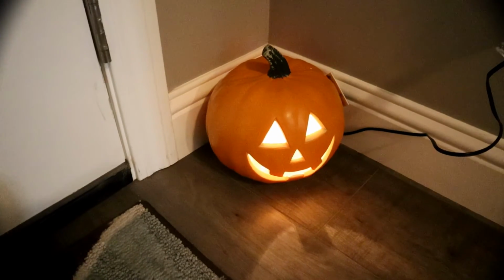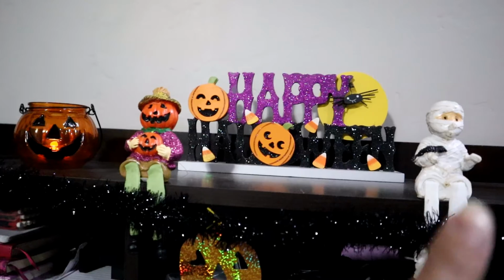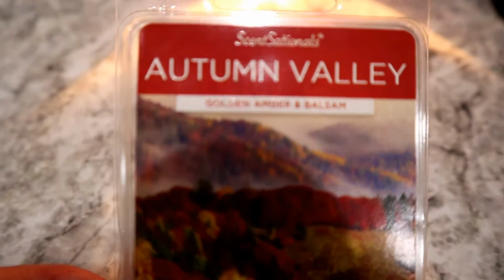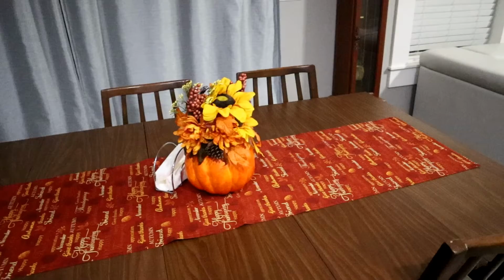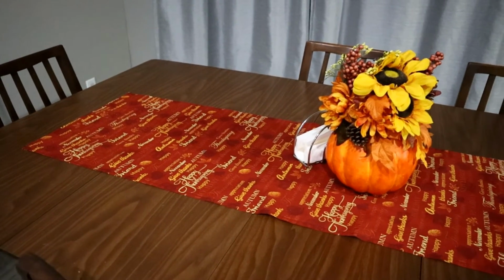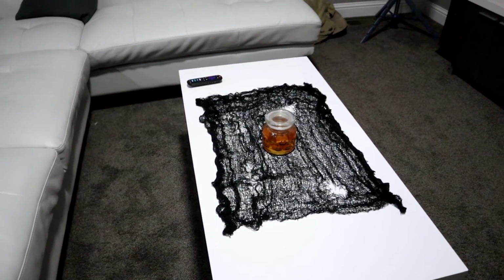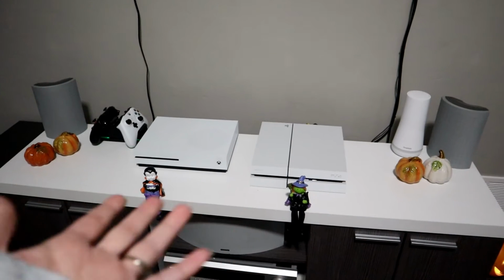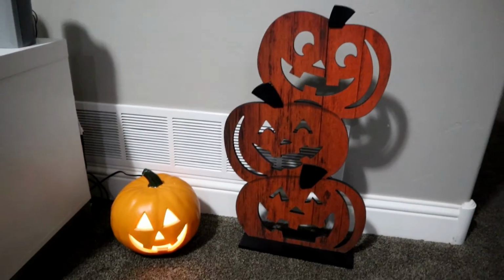HALLOWEEN DECOR HOUSE TOUR showing you all my Halloween decorations.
Today's video I'm going around my house showing you all my Halloween decorations and I really hope you like this house decor tour.